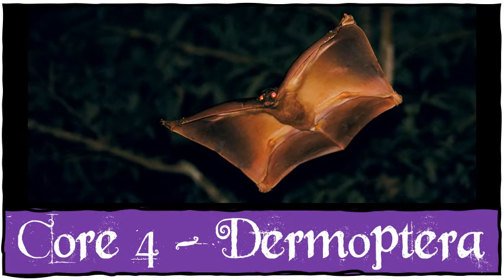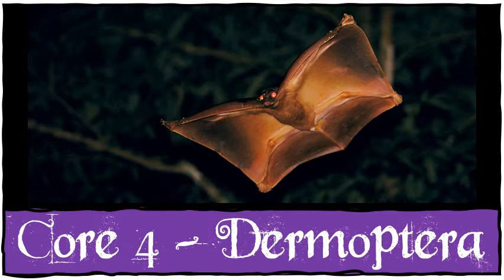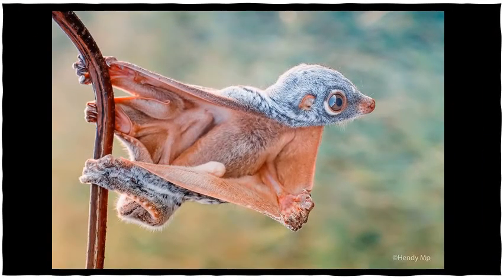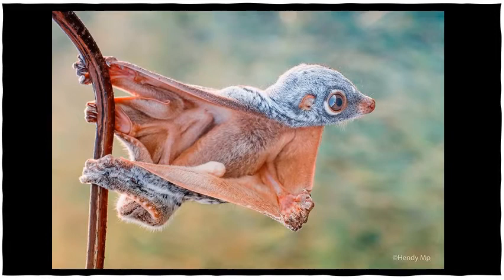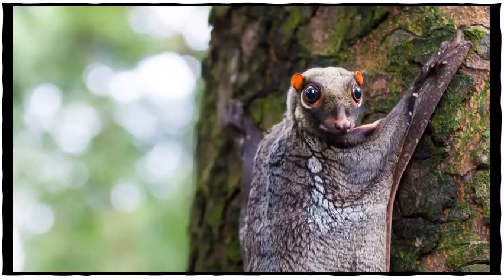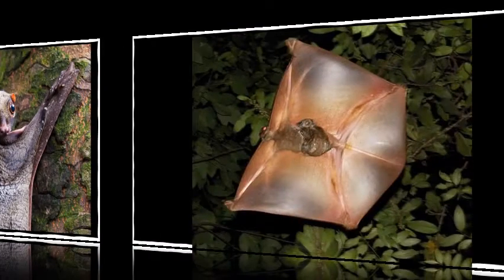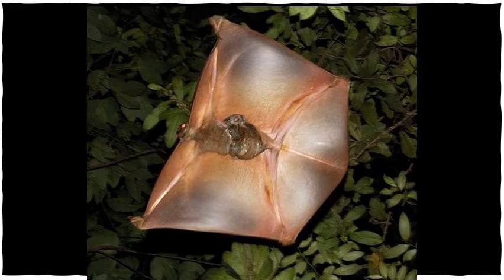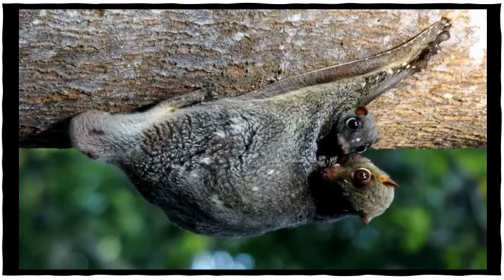Core 4 Biology Dermoptera